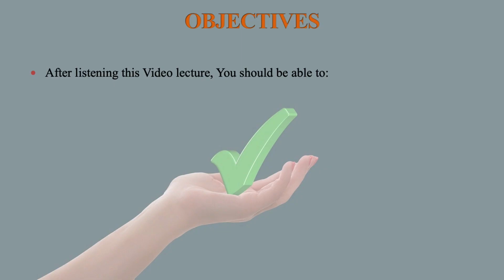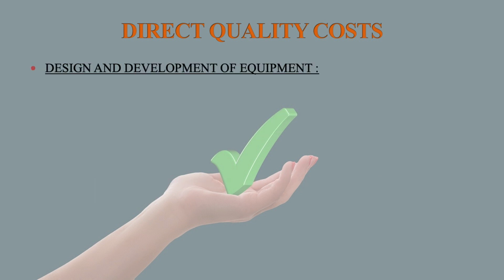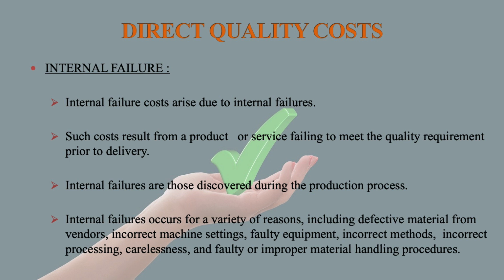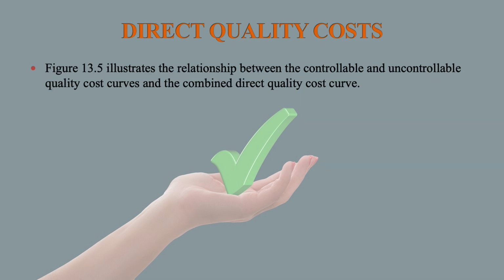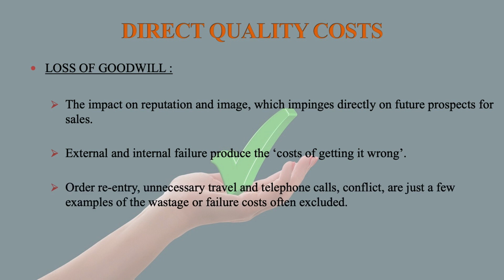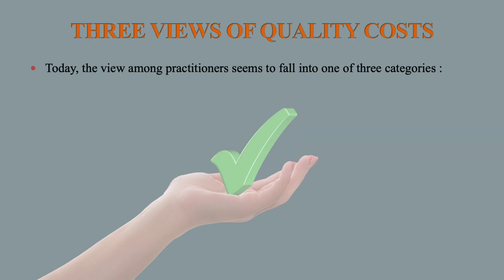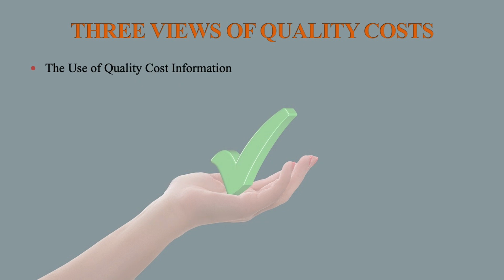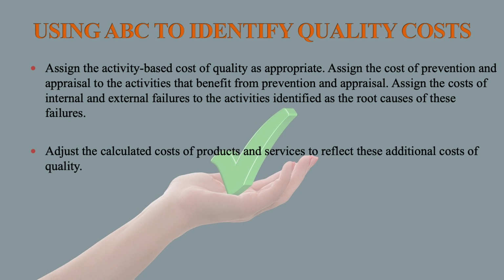Direct Quality Costs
Quality Engineering and Management